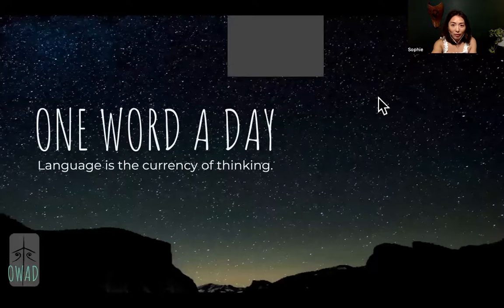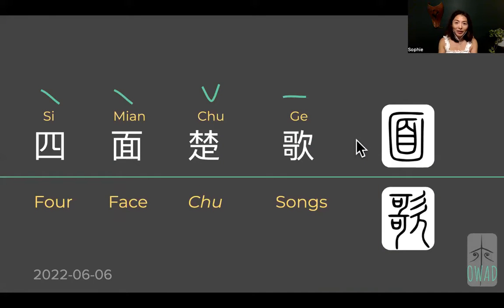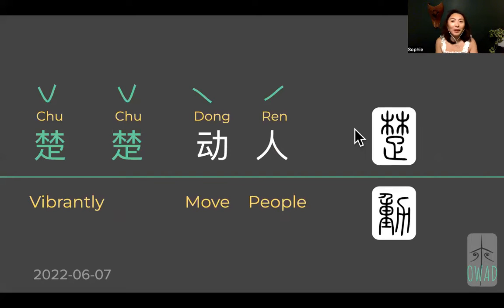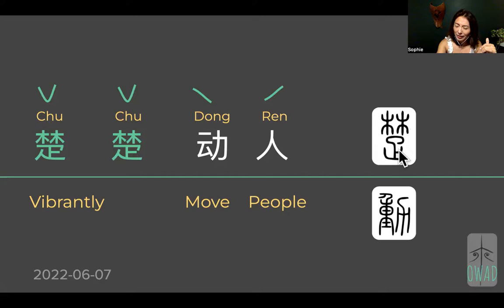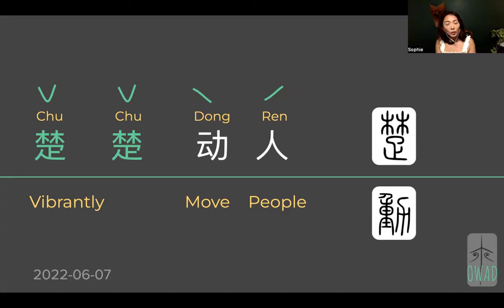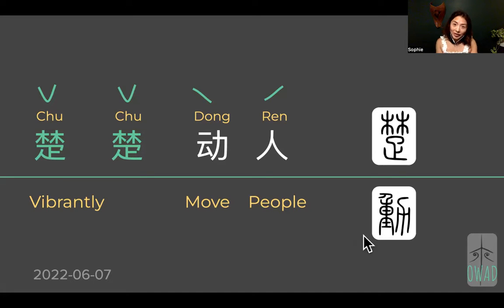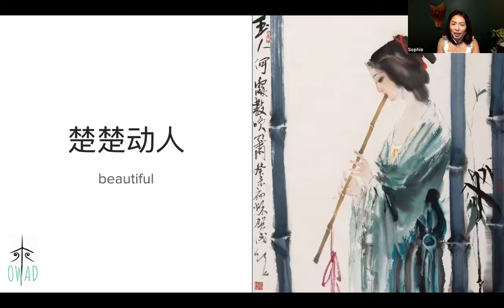Beautiful (楚楚动人) | S2E158 | OWAD Learning Mandarin Chinese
10 min a day with me to learn how Chinese make meaning with their language. No matter how strange it may look or sound at the beginning, when you spend enough time with it, it becomes part of you. Grow your world by expanding your vocabulary and most importantly understanding the logic behind this new language.